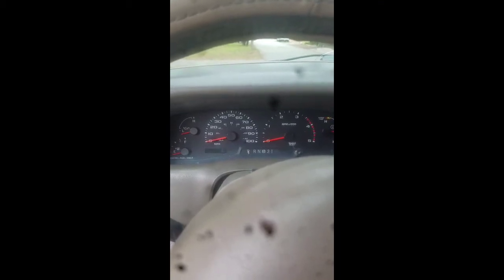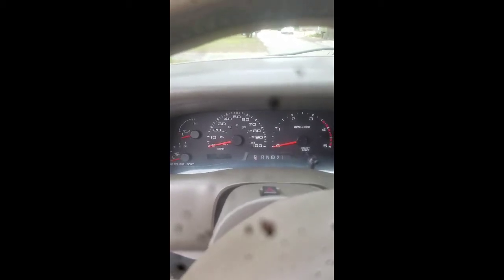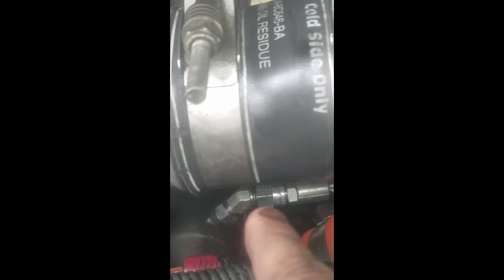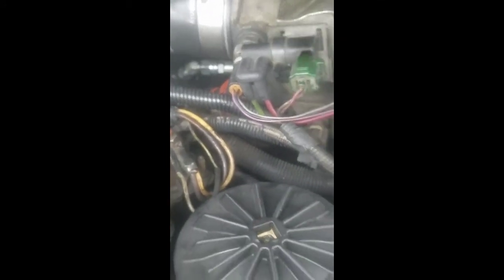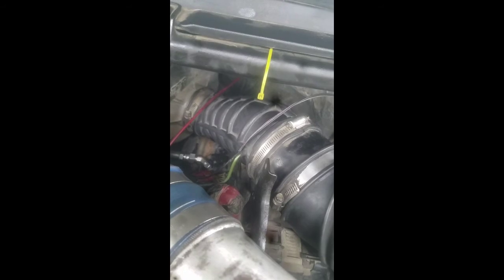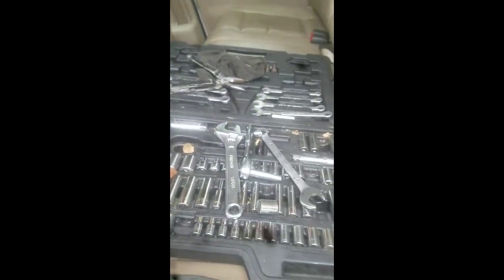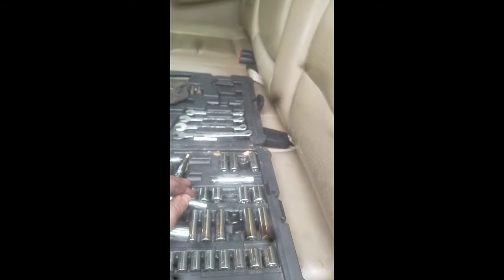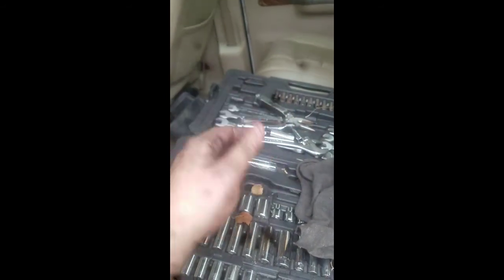CNC Fab high pressure oil cross over line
Just got my new lines in and I got to say the install is extreanly easy and quick and I will be uploading a update video about what I think about the lines with in the next week or so